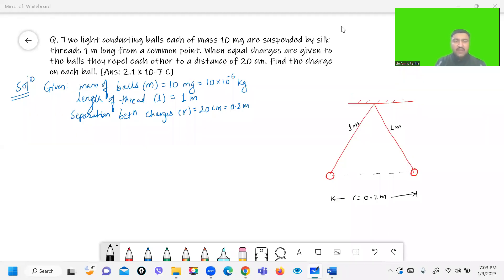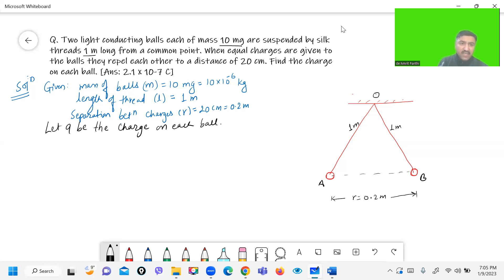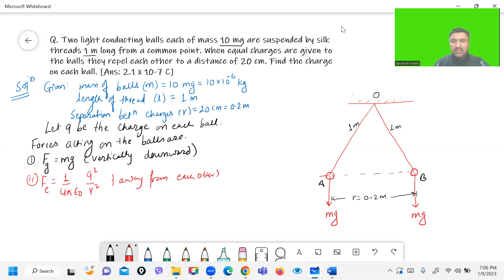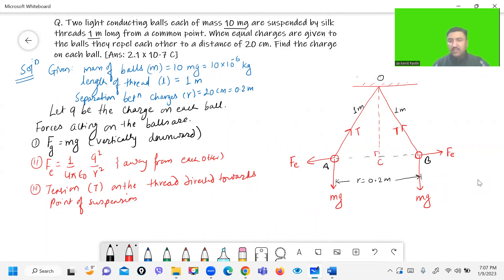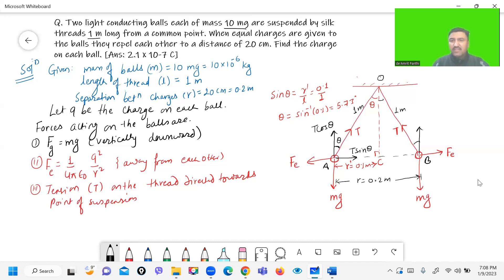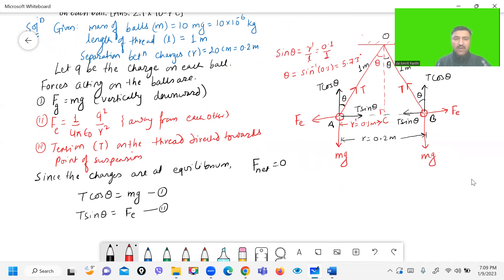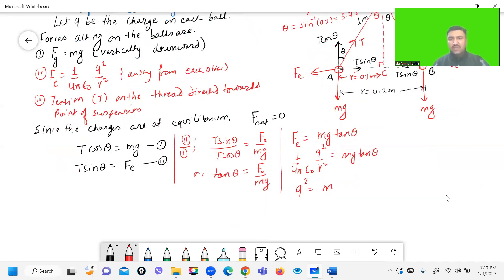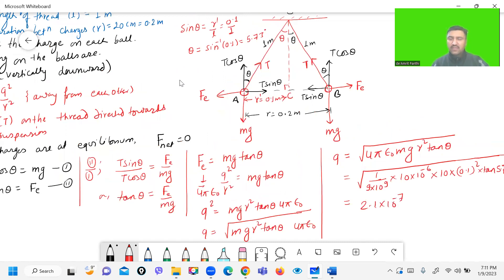Electrostatics: two light conducting balls each of mass 10 mg are suspended by silk threads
electrostatics: numerical